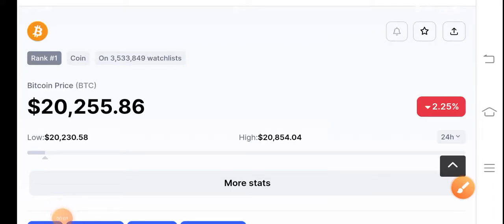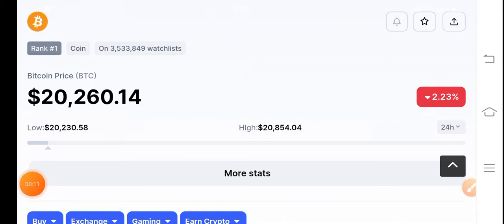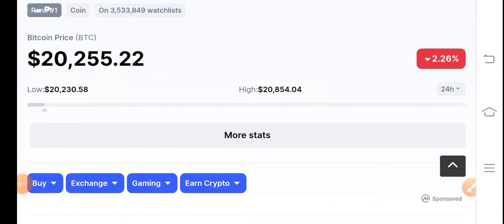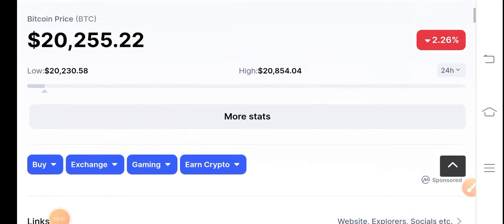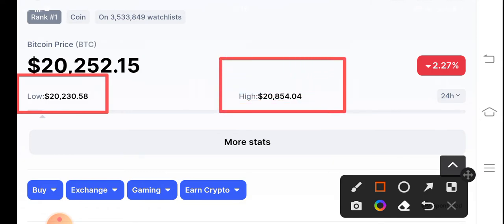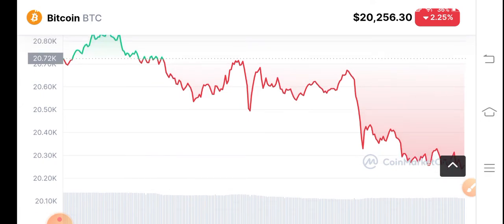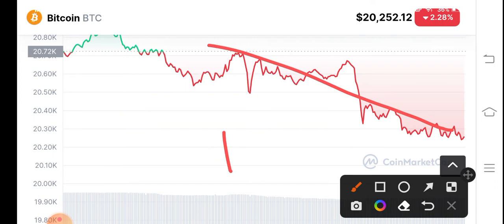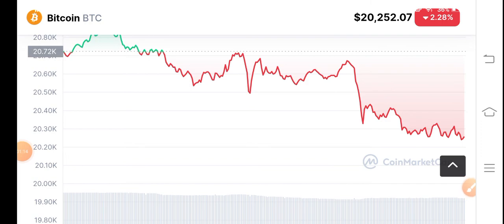Bitcoin Urgent News! BTC Price Prediction! BTC News Today